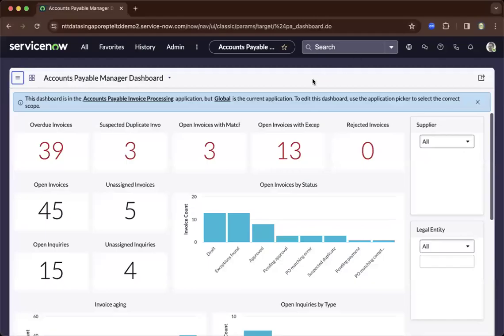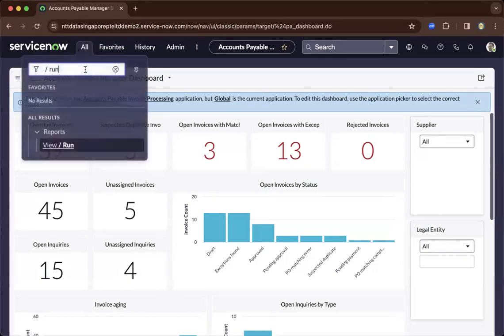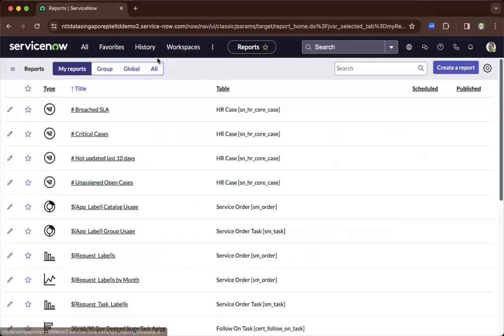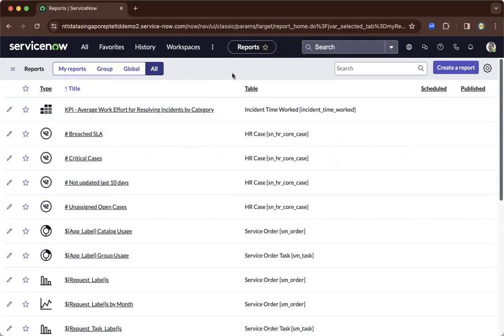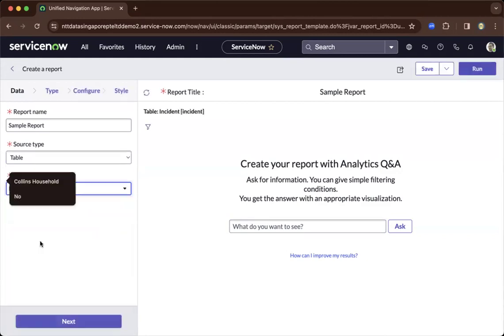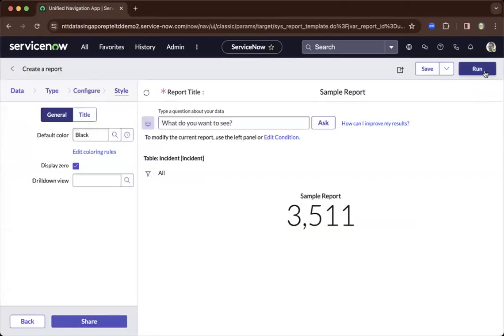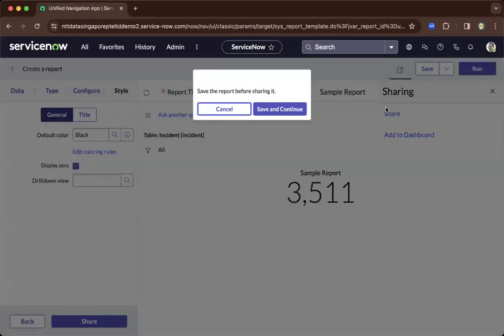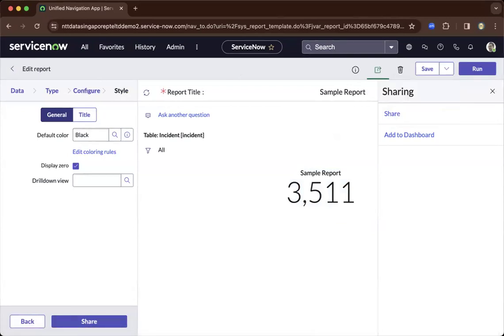ServiceNow System Administrator Training | How to Create Reports in ServiceNow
In this demo, you will find out the simplicity of creating reports in ServiceNow.

A step-by-step guide that will enable you to create ServiceNow reports.